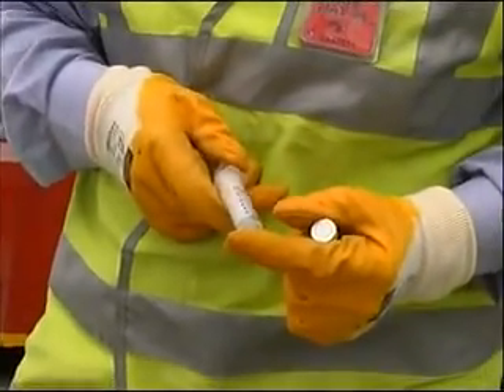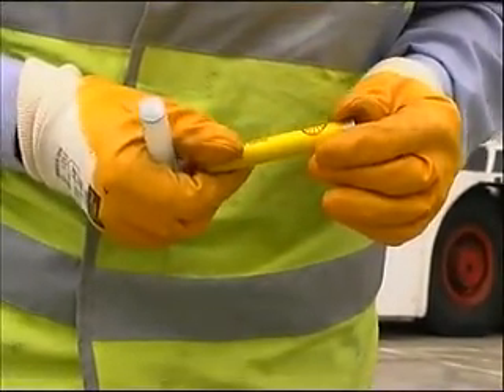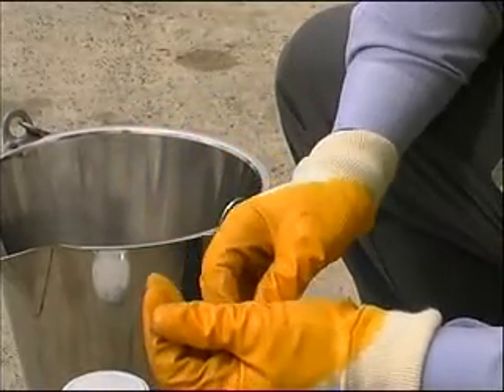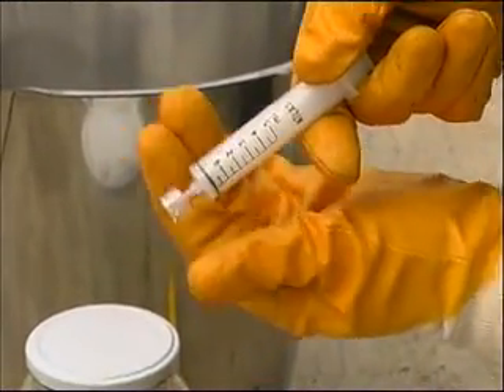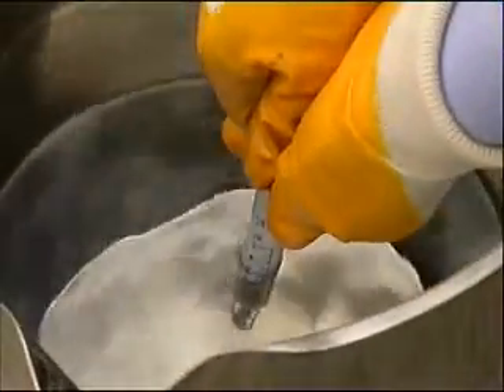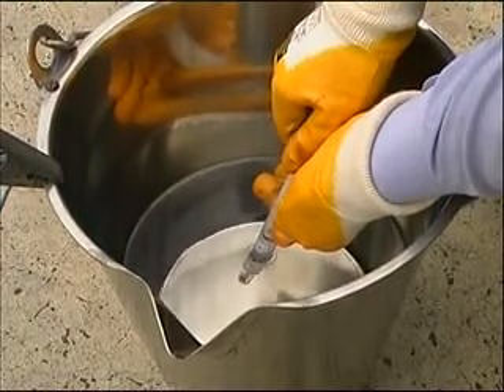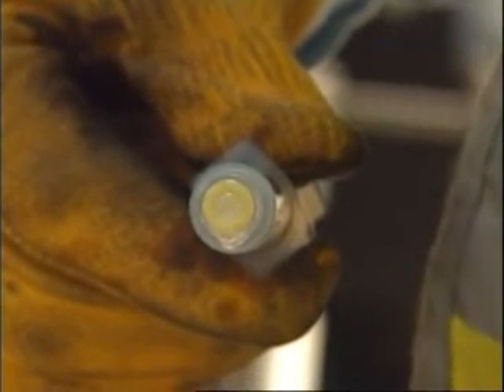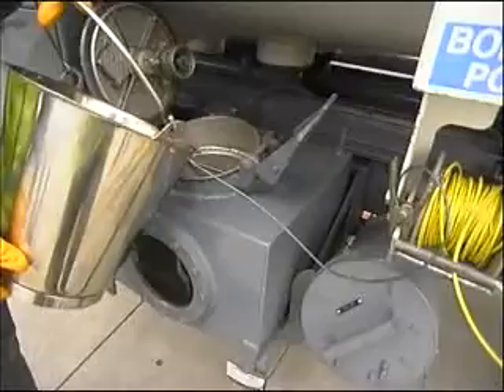Shell Water Detector.avi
The Shell Water Detector is a device for determining the presence of finely dispersed undissolved water in jet fuels at concentrations lower than those normally detectable by visual examination. Water dispersions of this type can result from the emulsification of a water/fuel mixture during pumping or from precipitation of dissolved water due to a fail in fuel temperature.